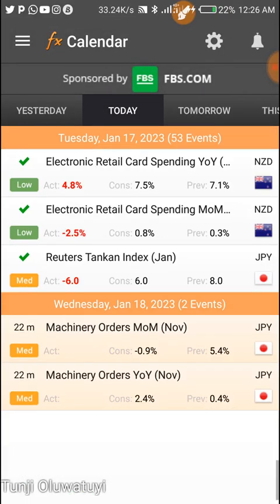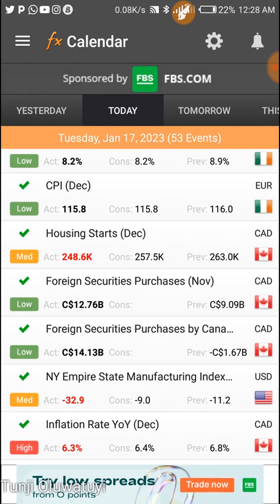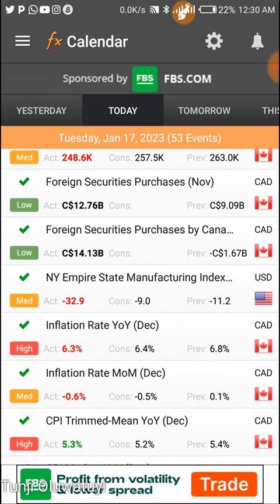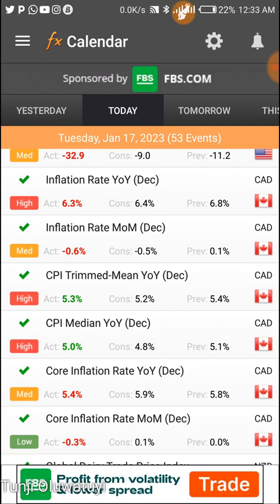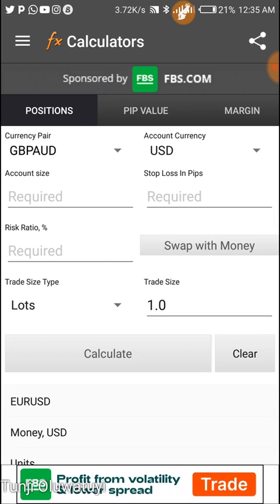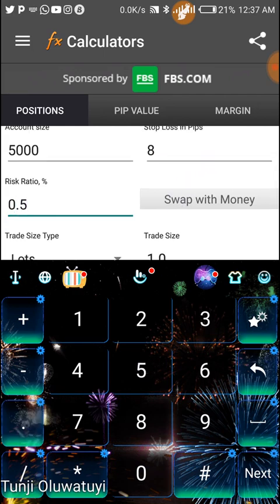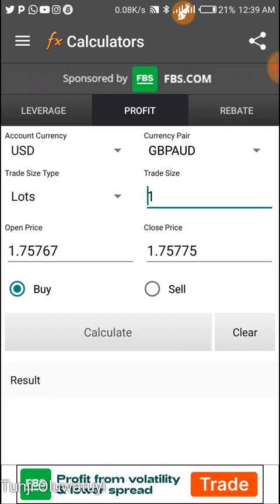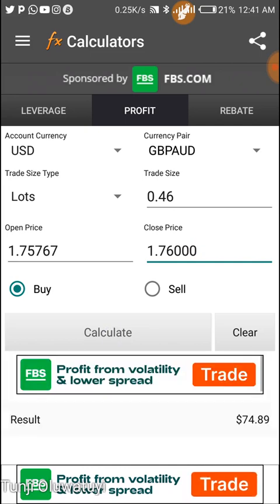Useful Apps for Forex Trading: MyFxBook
There are some Apps that help to simplify our activities as forex trader. MyFxBook is one of such apps.